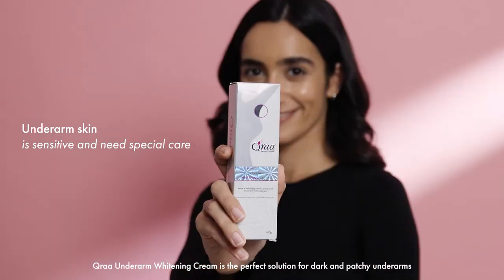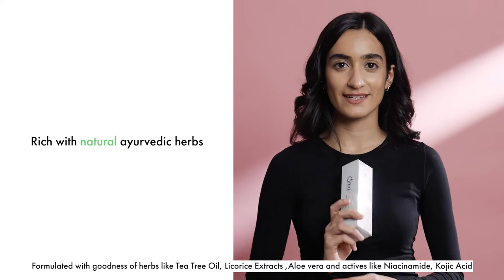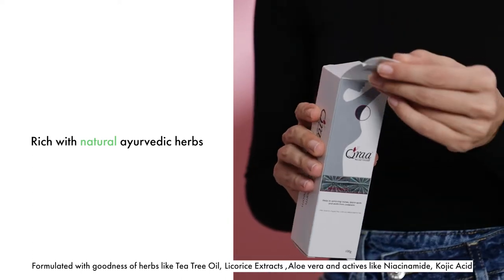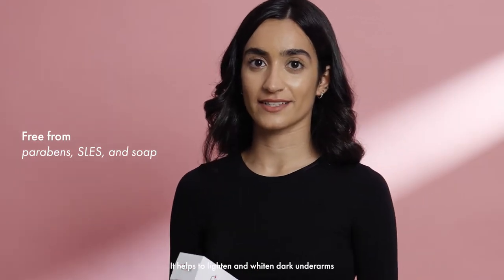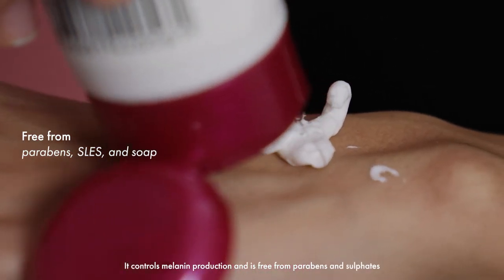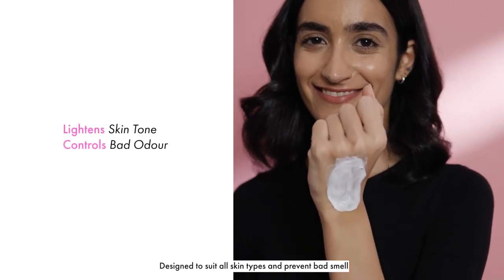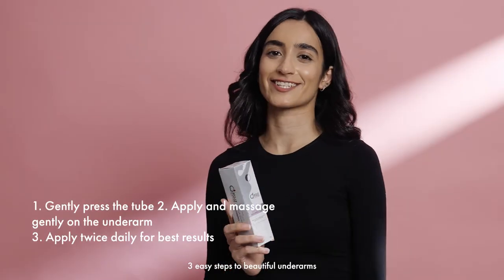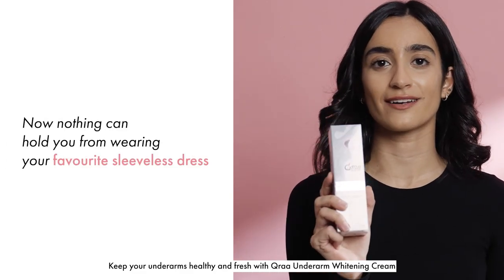Qraa Underarm Whitening Cream for fair underarms